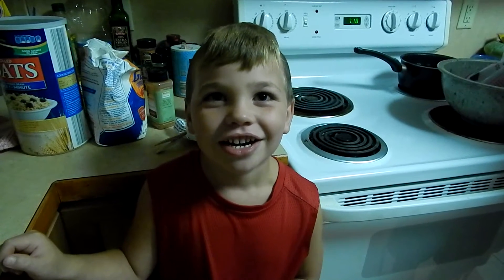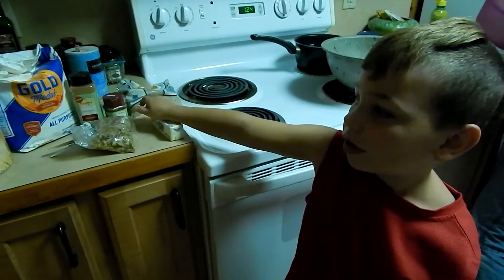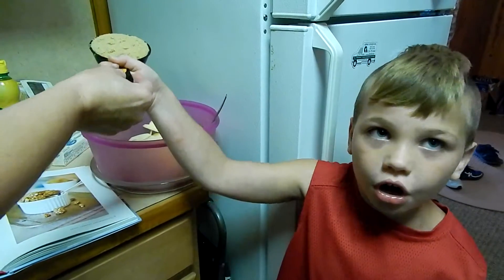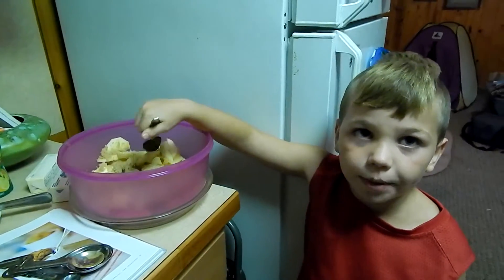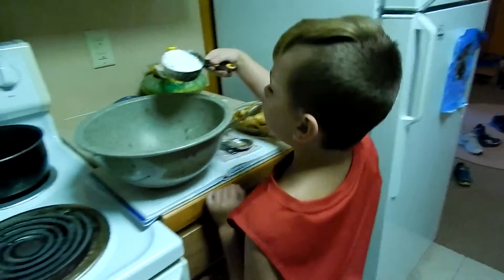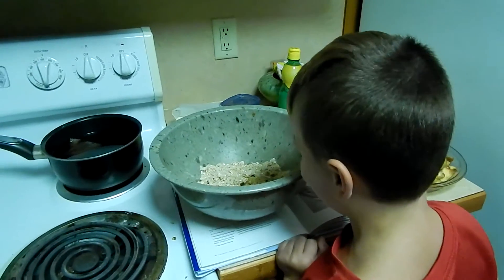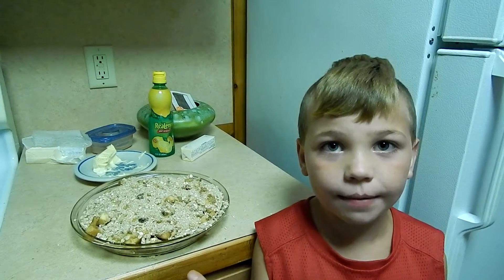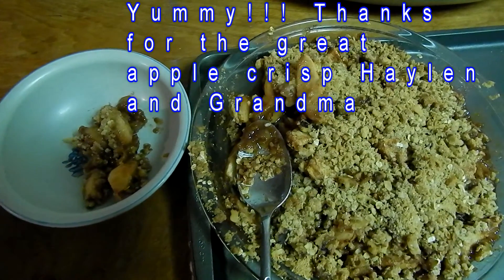In The Kitchen Home Made Apple Crisp with Haylen and Grandma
My grandson loves to help in the kitchen so the other evening grandma let him join her while making one of my favorite treats, apple crisp.